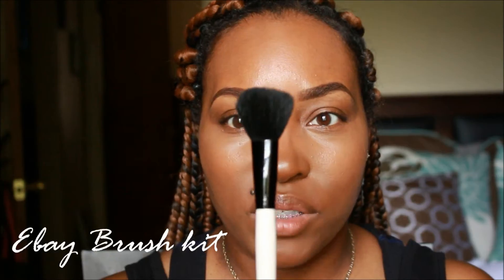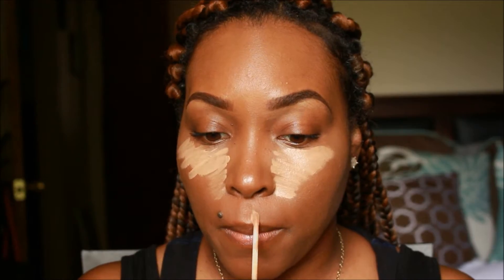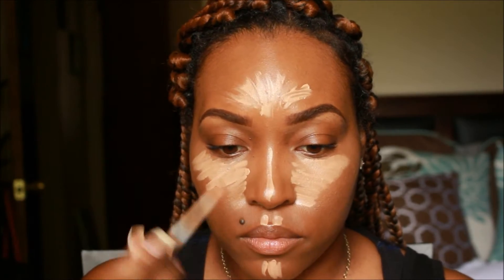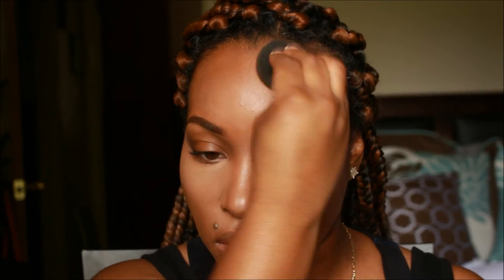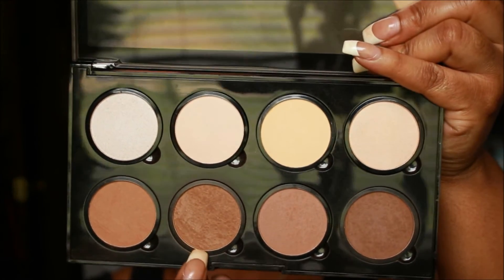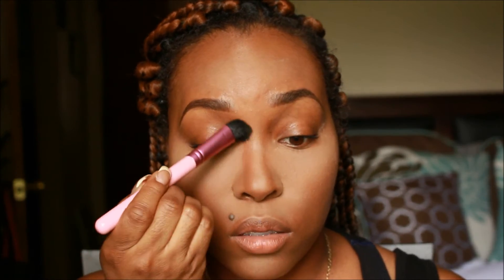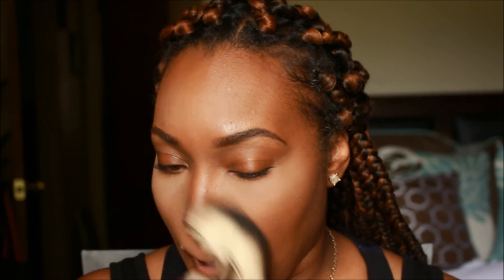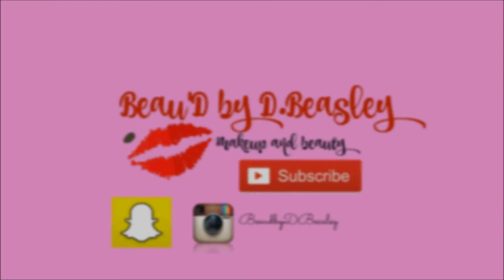HOW TO HIGHLIGHT & CONTOUR FOR BEGINNERS (WOC) | BEAU'D BY D.BEASLEY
WELCOME BACK BEAUTIES!! DON'T FORGET TO WATCH IN 1080HD!!!

Brushes Used:
ELF Small Tapered Brush
Ebay Brush Kit
Sonia Kashuk Flat Contour Brush
Sedona Lace FB 05 Tapered Brush
Sedona Lace FB 01 Fan Brush

Products Used:
Bobbi Brown Bronzer- Deep 4
Cover girl Queen Collection- Ebony Bronze

FTC: ALL PRODUCTS WERE PURCHASED BY ME AND ALL OPINIONS ARE MINE